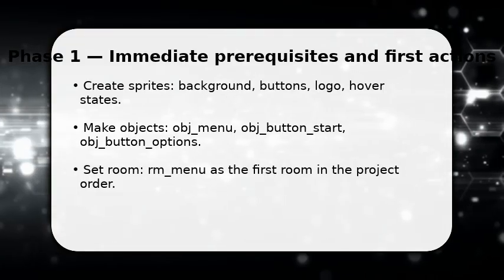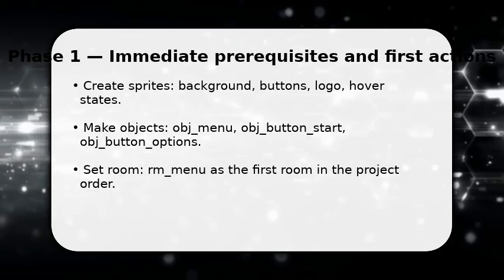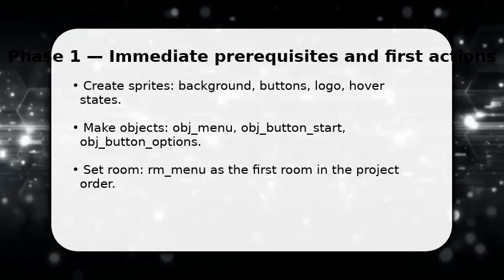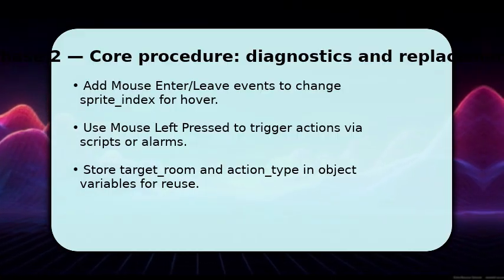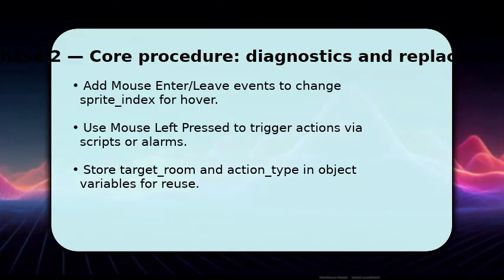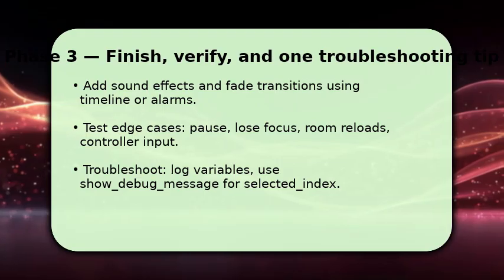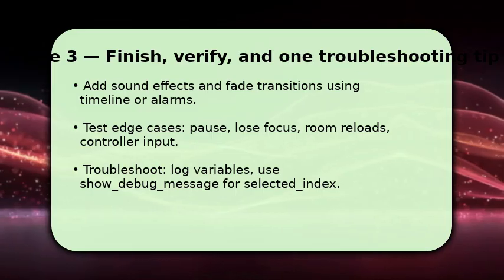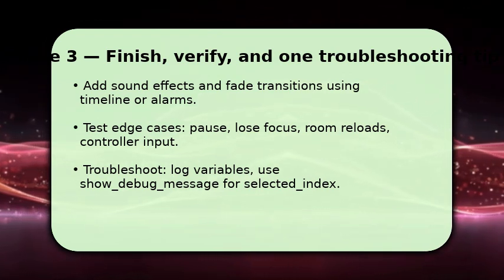How to Make Main Menu in Gamemaker - Step by Step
How to Make Main Menu in Gamemaker - Step by Step | 🔒 Surfshark VPN Deal — Stay private and secure. $1.99/mo + 3 Months Free ▸

Dive into the world of GameMaker as we guide you through creating a main menu for your game. This step-by-step tutorial covers essential elements such as designing user interface components, scripting interactions, and implementing sound effects to enhance player experience.

GameMaker, main menu creation, game UI development, script interaction in GameMaker, sound integration for menus